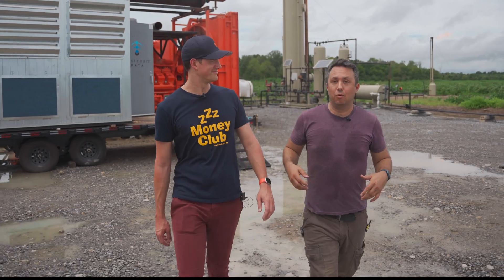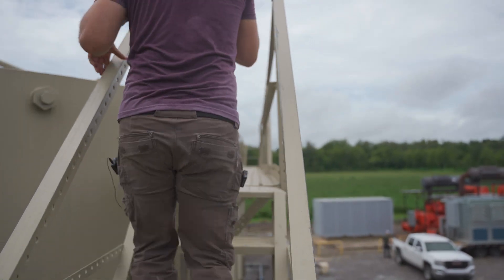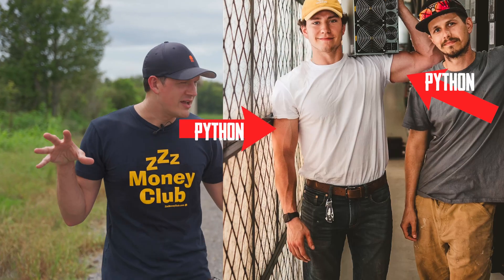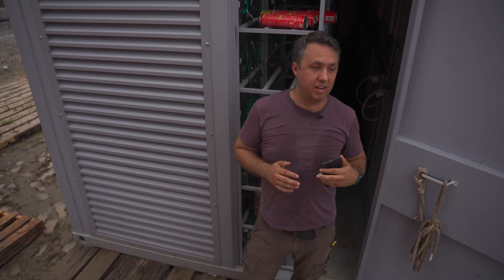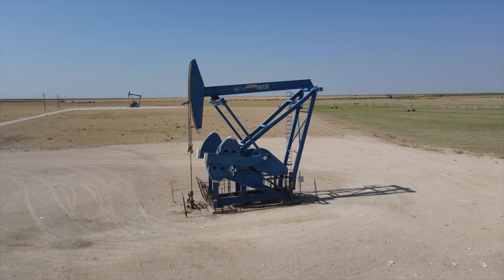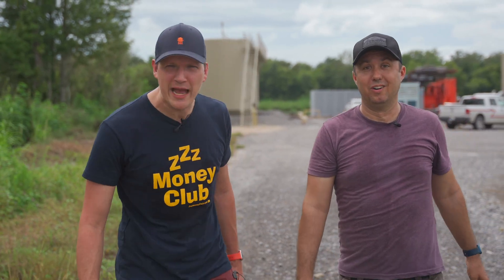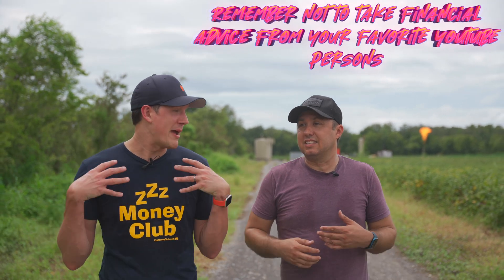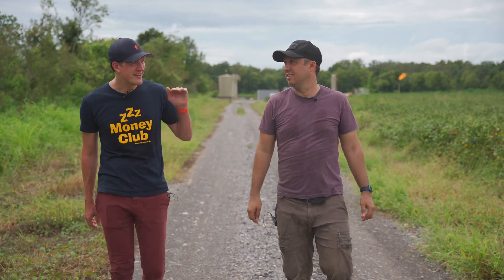Bitcoin Mining at a Flare Gas Oil Well Site. BTC Farm Tour.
I took a trip with @YourFriendAndy to tour a bitcoin farm that runs on otherwise wasted stranded Flare Gas from an oil pump.  Capturing the wasted energy of the oil industry to make a profit.

Mining with Flaregas from an Oil Field is surprisingly green!   During the process of pumping oil out of the ground, you also pump out a bunch of water and wasted natural gas.  Oil companies tend to simply light that gas on fire and burn it into the atmosphere!  Clever bitcoin miners have found a way to redirect that wasted gas into a generator, where it runs cleaner and can produce very cheap power with no extra pollution to run S19J pros and improve the network.

or find them on my discord, they have a section in there.. My Discord

No Drones were harmed in the creation of this video..